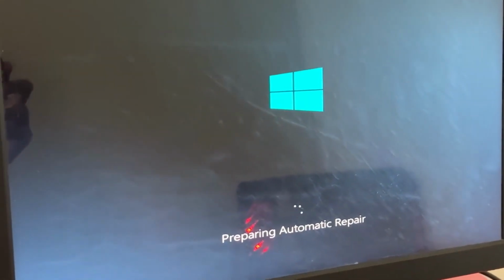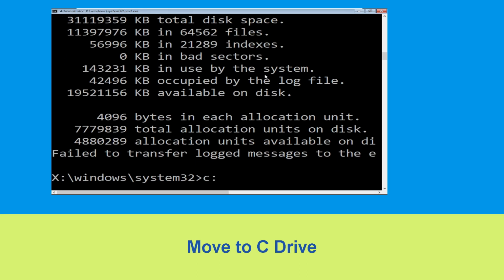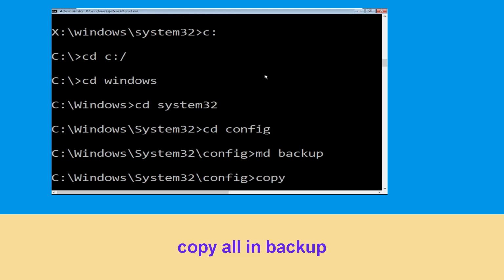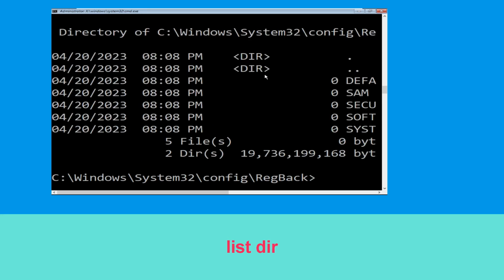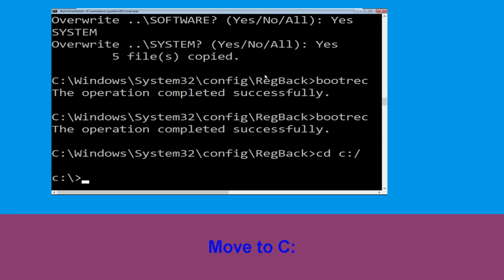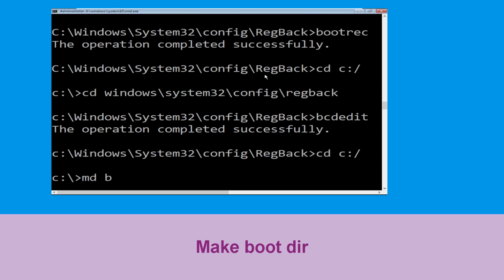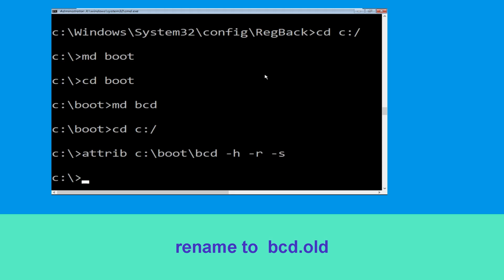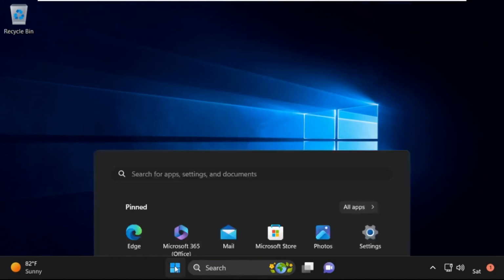PFN_LIST_CORRUPT Windows 10 Fix Blue Screen Error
• IRQL_NOT_LESS_OR_EQUAL Error
• BAD_POOL_CALLER Error